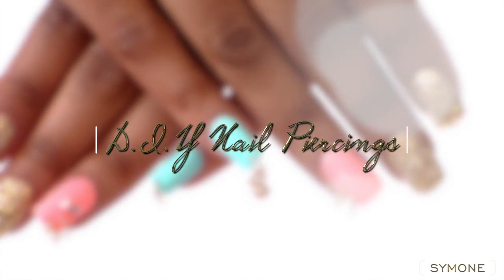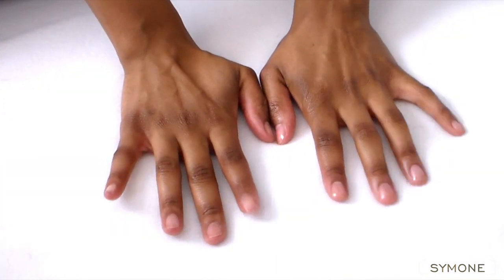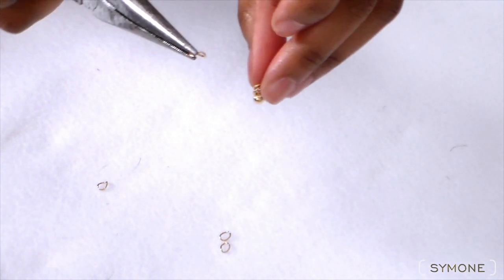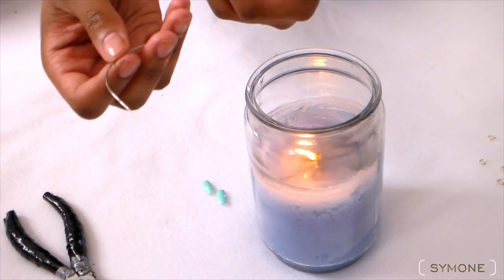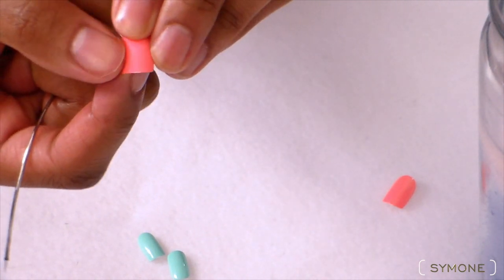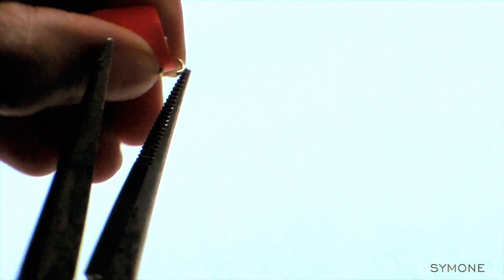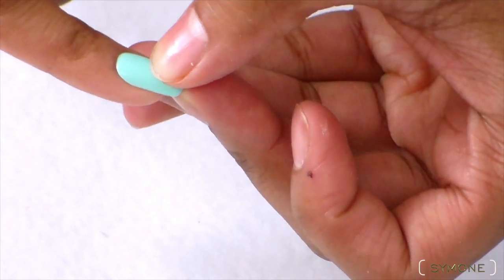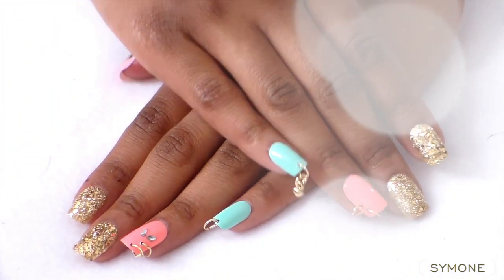D.I.Y NAIL PIERCINGS "Janet Jackson Inspired "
Hi loves I've been seeing this nail piercing pop up lately and people thinking that Kim K came up with it but I'm here to tell you that JANET DID THIS FIRST LOL TO MY KNOWLEDGE HOPE YOU ALL ENJOY

ALL PRODUCTS CAN BE FOUND AT WALMART

Tropical glue on nails
necklace endings ( not sure the exact name )

CODE: SYMONE FOR $$$ OFF

CONTACTS & NOSE RINGS

MUSIC
soho- Riot- Youtube Library